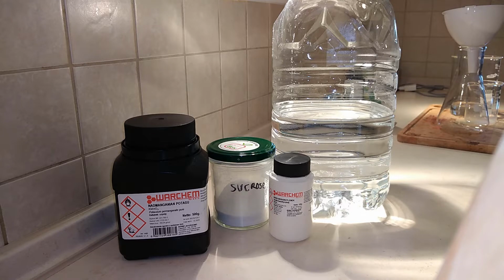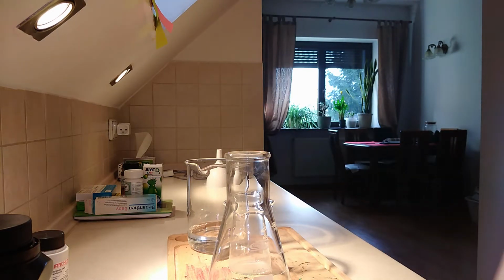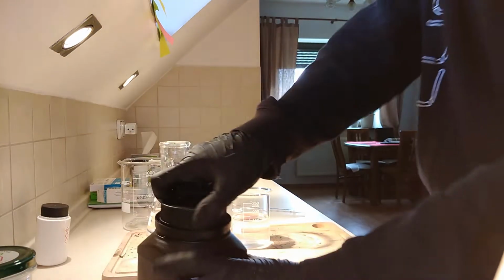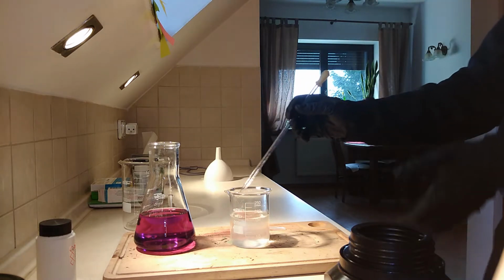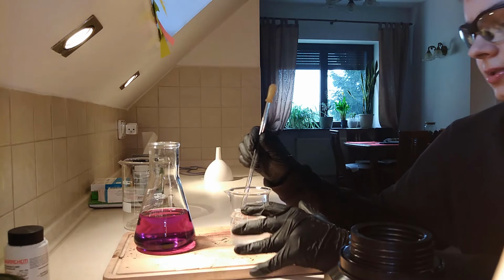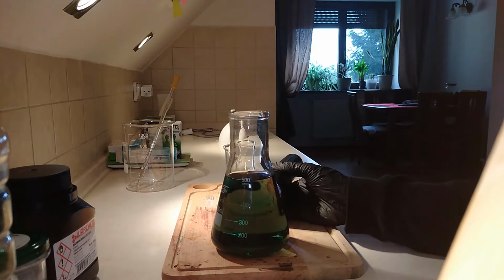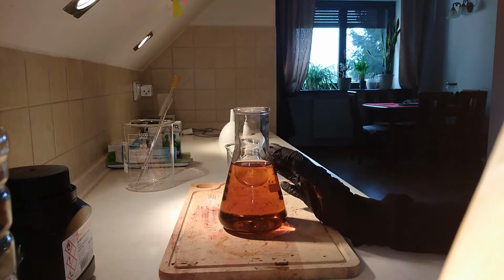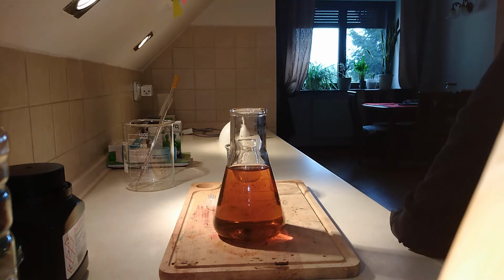Managnese Traffic Light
Manganese traffic light is a perfect example of a redox reaction. It is quire easy to do at home. It is relatively safe if basic precaucions are taken.

Timestamps ヽ(o⌣oヾ)
0:00 - Warnings, safety precaucions
0:41 - Introduction of the reagents
1:51 - Glassware used
2:36 - Preparation of sol. 1 - KMnO4 in water
4:33 - Preparation of sol. 2 - NaOH and sugar in water
7:53 - Demonstration
9:28 - Explanation
12:34 - Waste Managenment